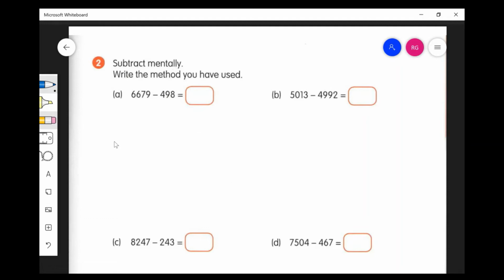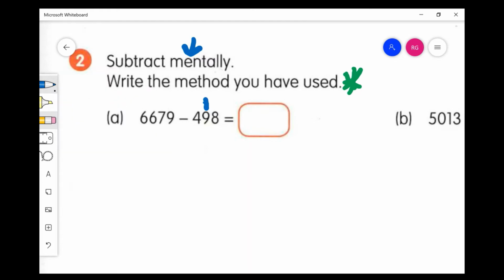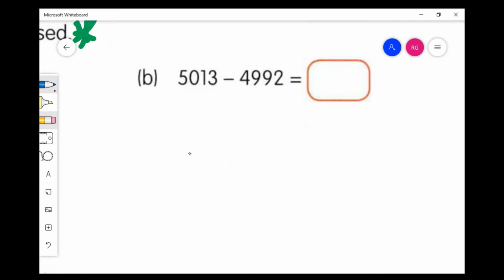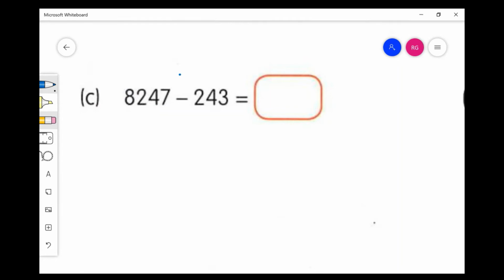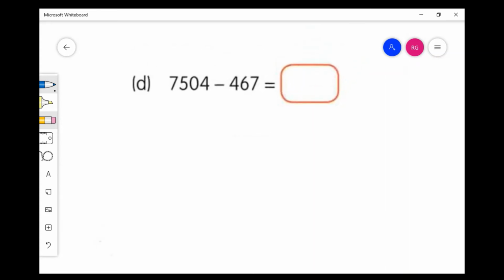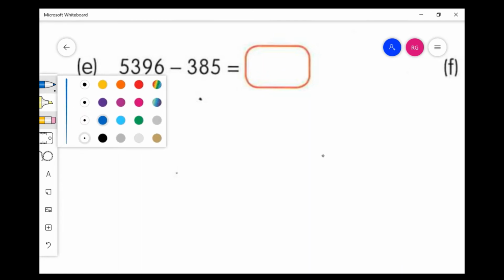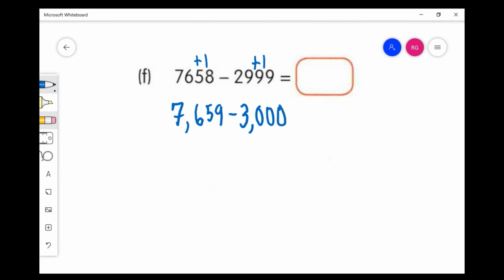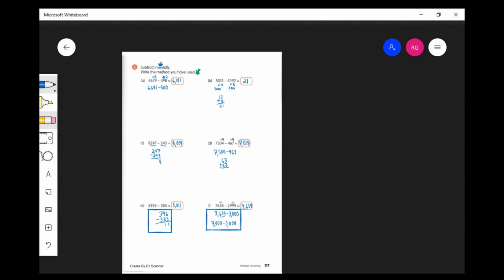Activity Book Page 117 EP5 Math